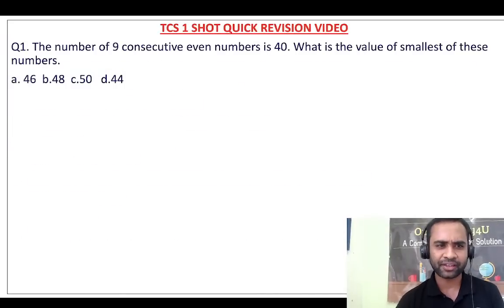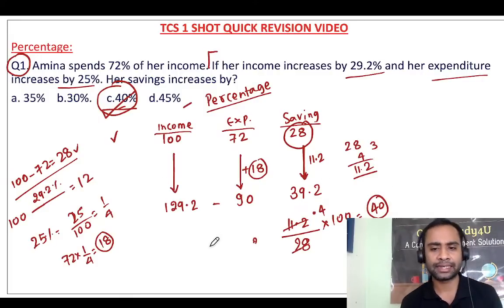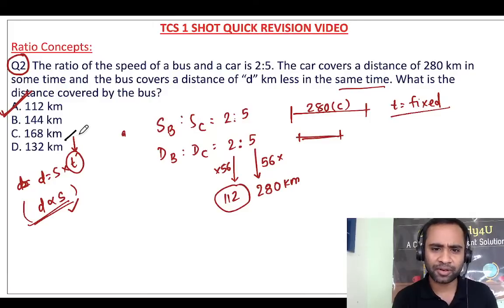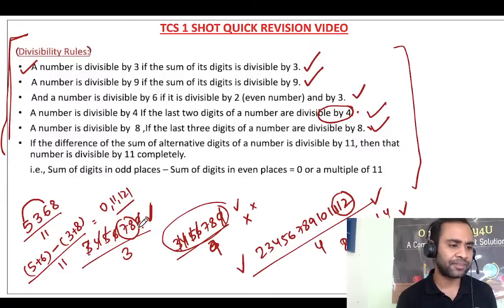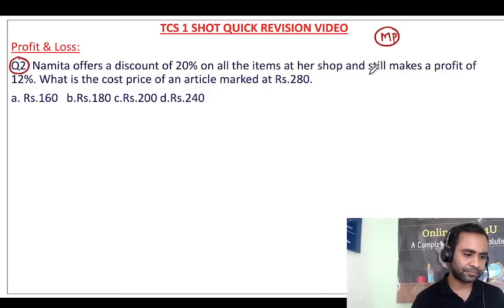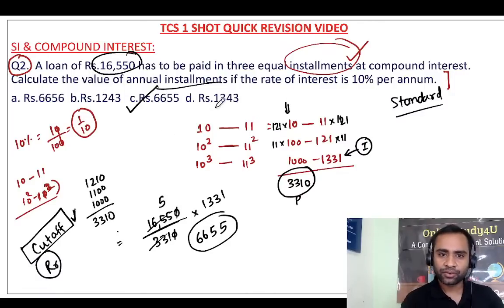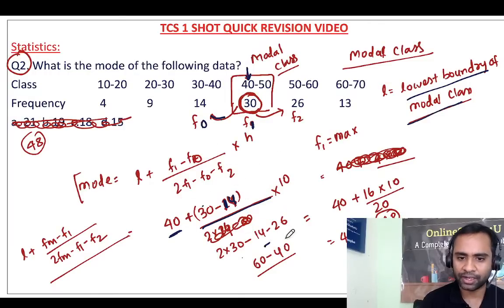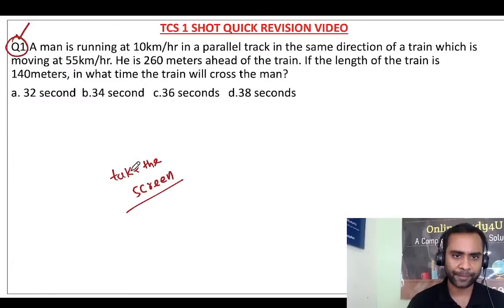🔥TCS Complete Revision in Single Video | Must watch Before Exam 🔥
TCS hiring
tcs hiring
software hiring
jobs freshers
fresher hiring
freshers hiring
Hiring freshers
STEP internship
product company
summer internship
off campus
freshers hiring
Hiring freshers
STEP internship
product company

tcs nqt
tcs nqt quadratic equation
quadratic equation for tcs
quadratic equation